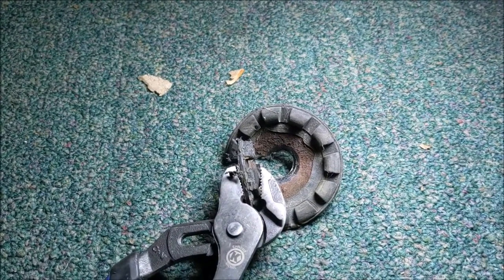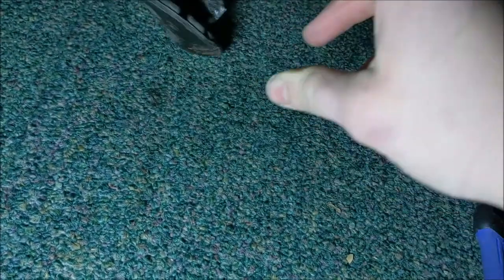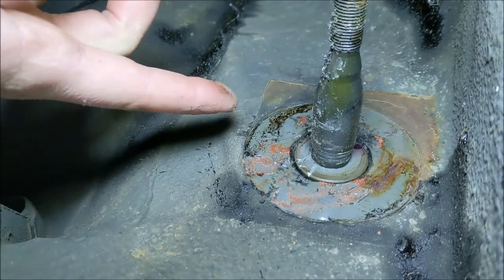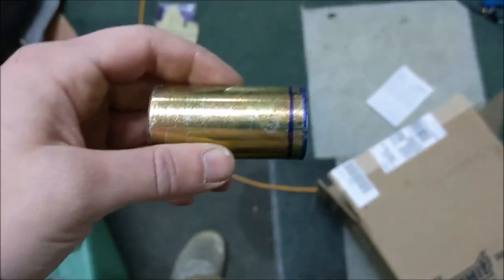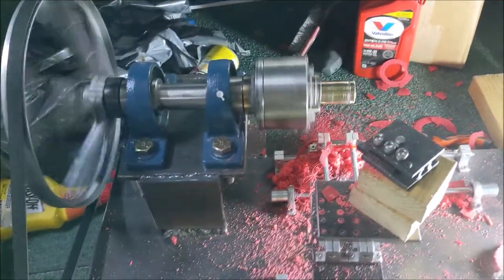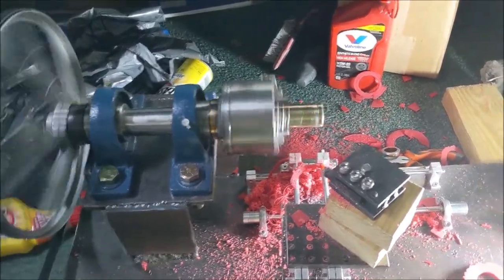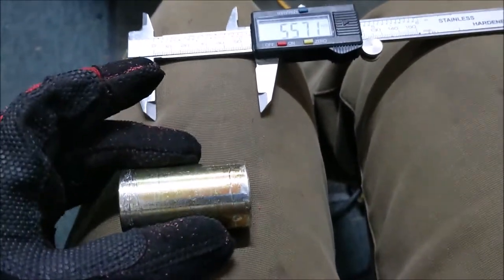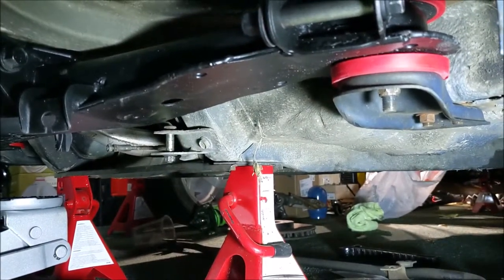280zx Polyurethane Sub-frame Bushing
280zx Sub-frame bushings are decent when new and they do have new ones for sale. However, if you are going to be removing the original ones, then polyurethane bushings are a nice upgrade. Using the 300zx 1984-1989 polyurethane bushing should help eliminate any wheel hop caused by the sub-frame moving. The 300zx bushings do need to be cut down and this can be done many different ways and isn't very difficult.

The 300zx bushing I used is "Rear Subframe Bushings - Nissan 300ZX - Prothane 14101" from energy suspension.

Please feel free to drop some comments and improvements below.

Don't forget to check us out on Instagram: @shredit_rva